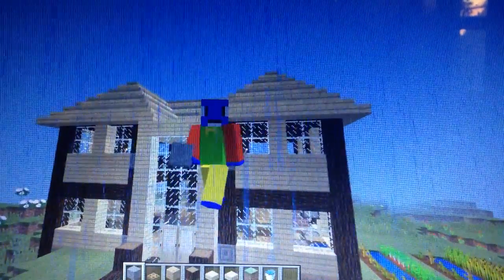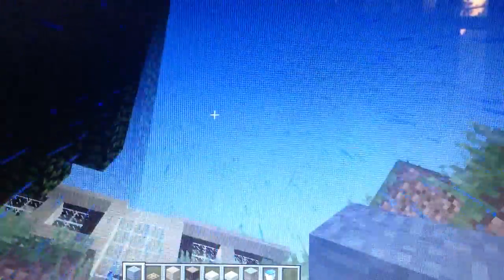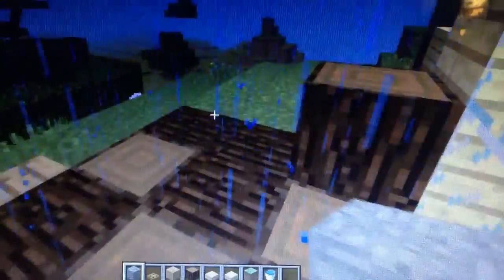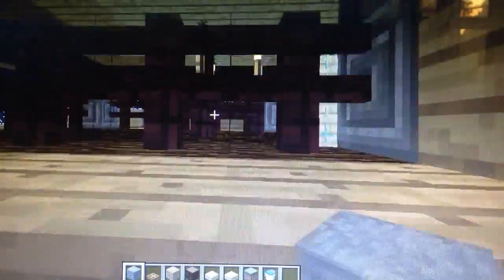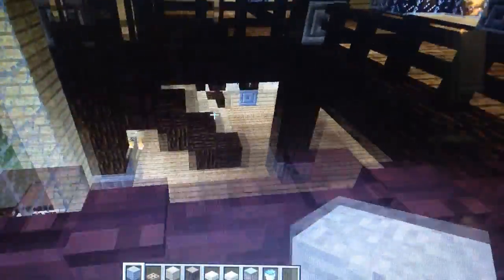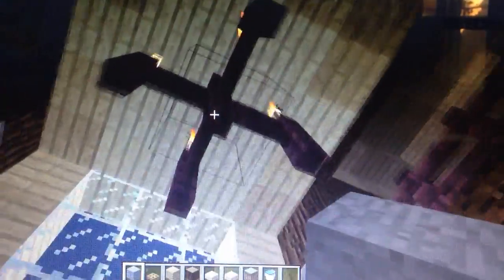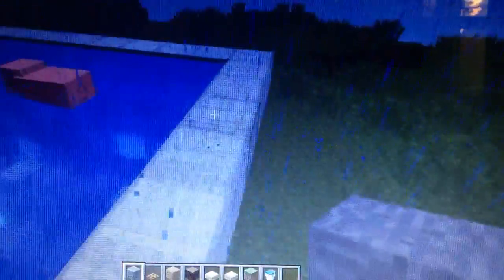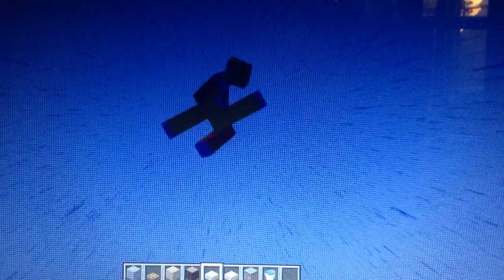open House 1